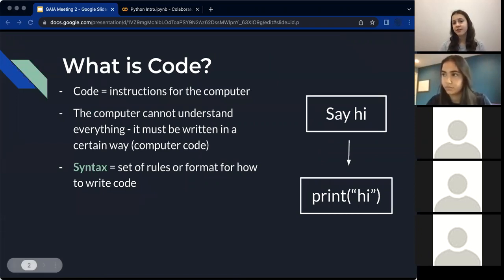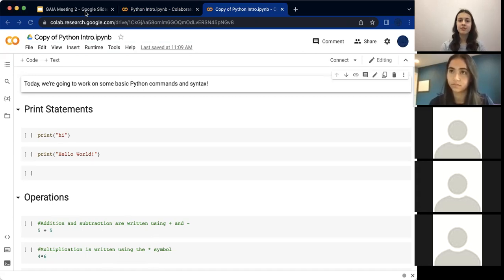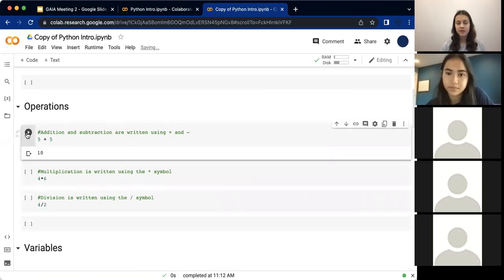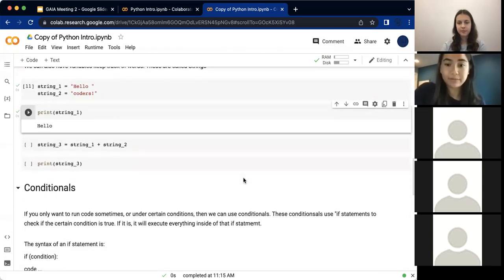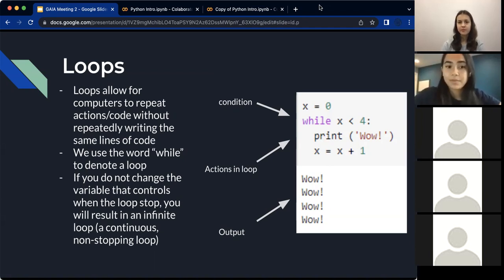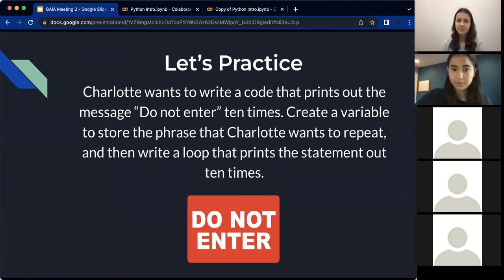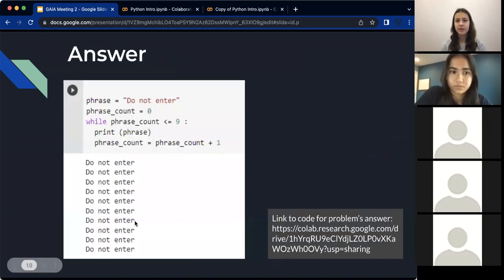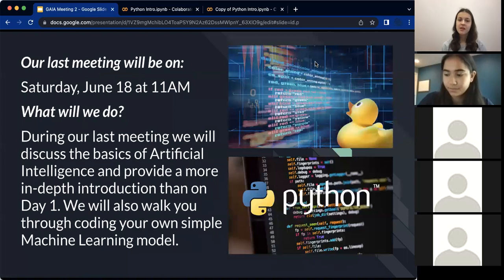GAIA Introduction to Python Syntax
Hi Everyone! This is a recording of our second meeting for GAIA (Girls in AI Association). We discuss Python syntax and provide an introduction to some basic coding components such as conditionals and loops. Here is a link to the Google Collab file we used